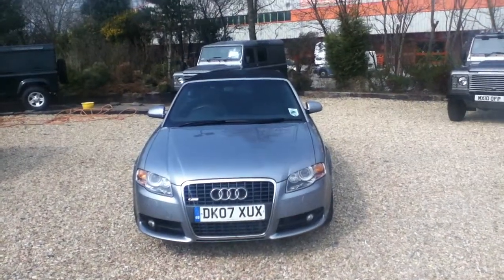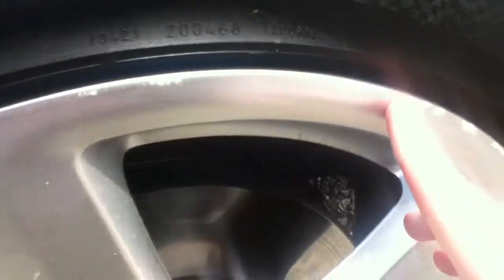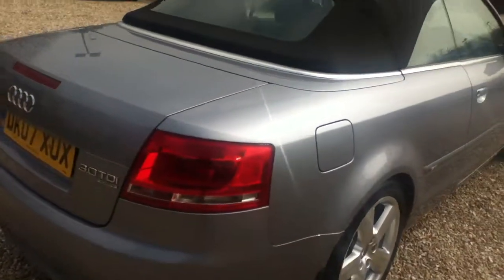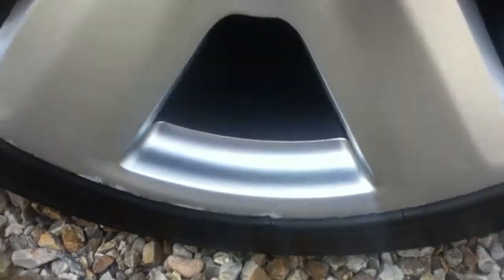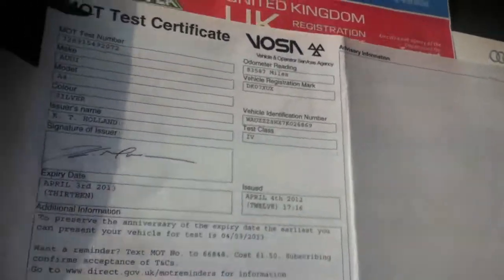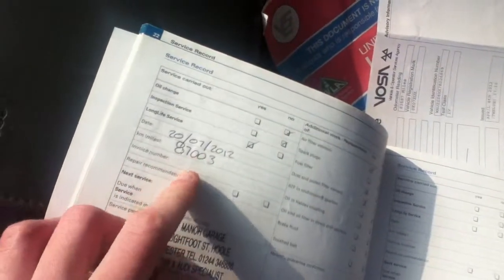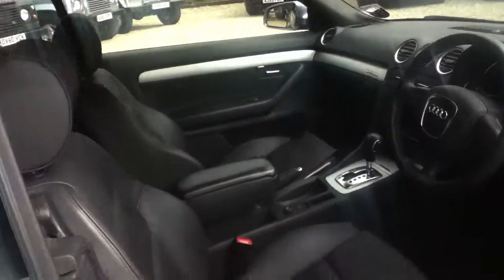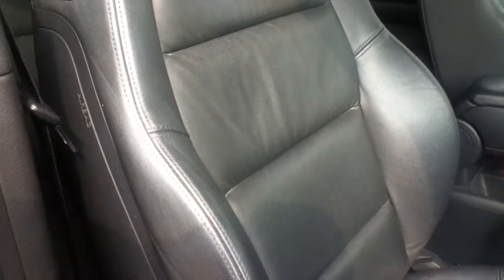Audi A4 Convertible S Line Quattro TDI Auto